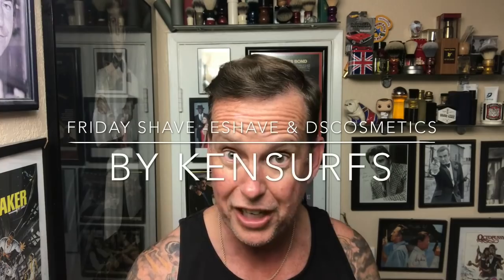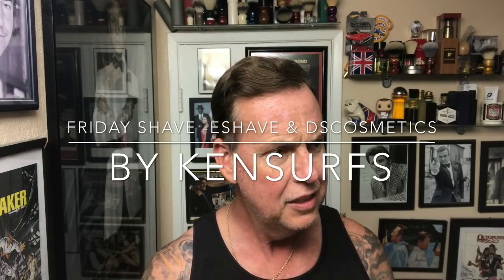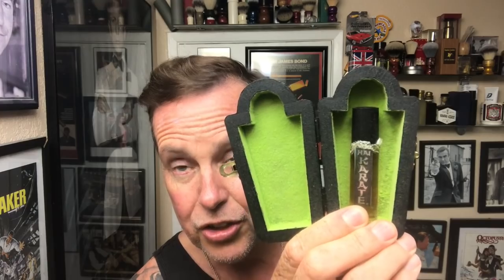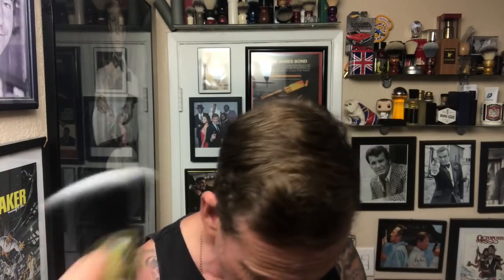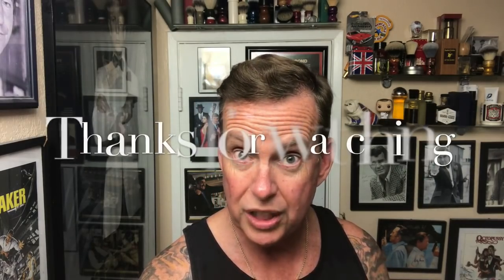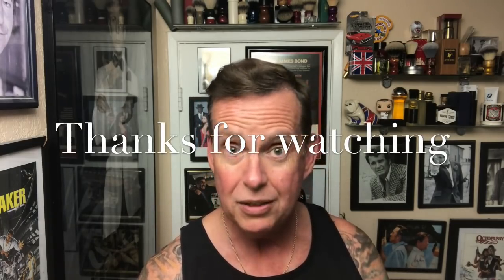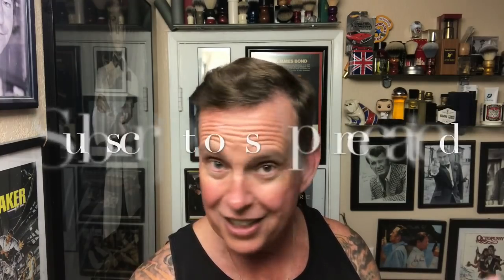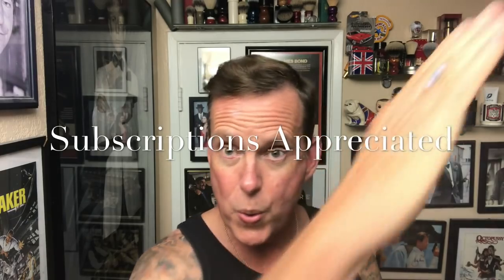Friday Shave with eShave Razor, Shave Cream, DSCosmetics Flat Top Brush, Seller Burgener Stand.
Trying out some products that I’ve heard about but haven’t had a chance to try them yet. Also a few items that you’ve seen me use before in previous shaves.

Shave Brush -
No.3

Preshave - eShave White Tea Oil
ShaveSoap - eShave White Tea Shave Cream
Blade - Astra Green
Razor - Merkur 34G
Brush - DSCosmetics
Aftershave - Polo Red